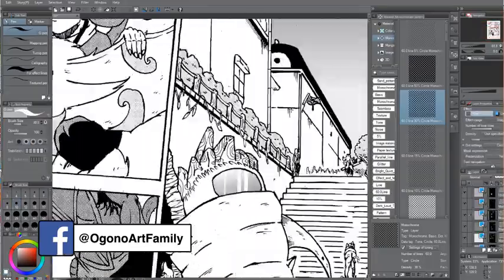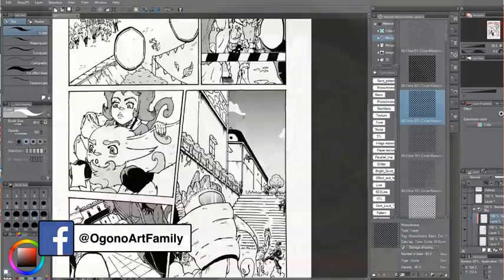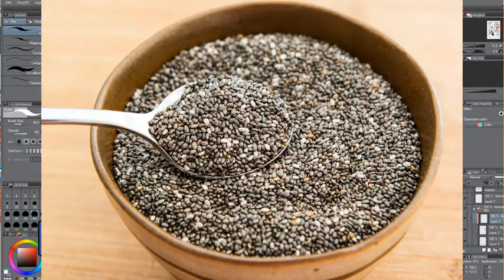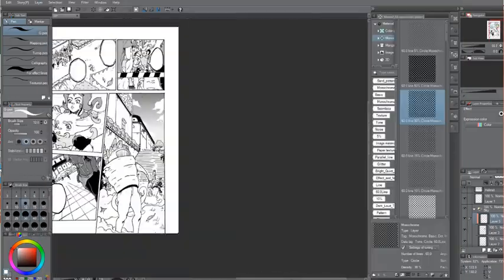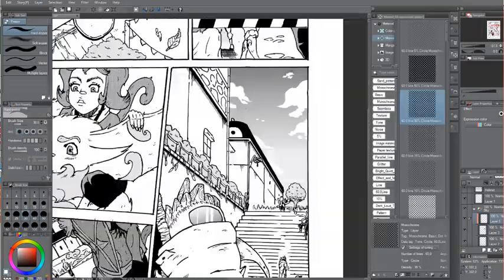Healthy Eating For Creativity || Why I follow A Plant-Based Lifestyle